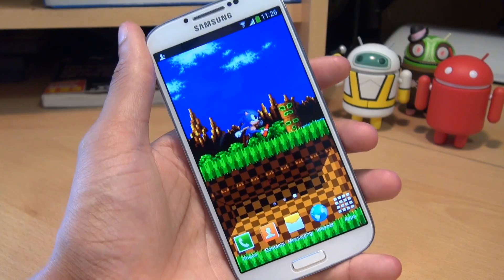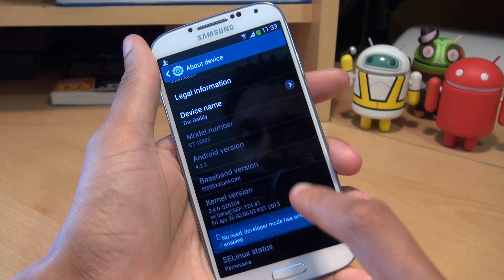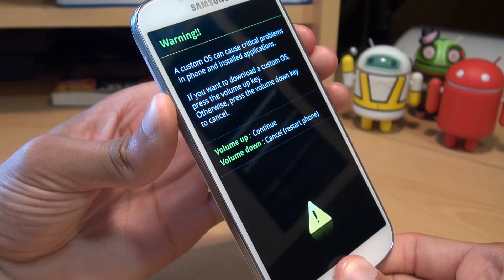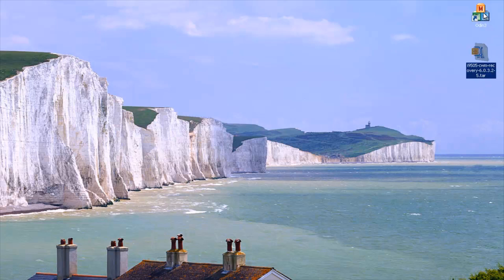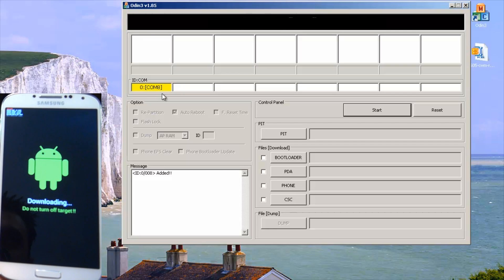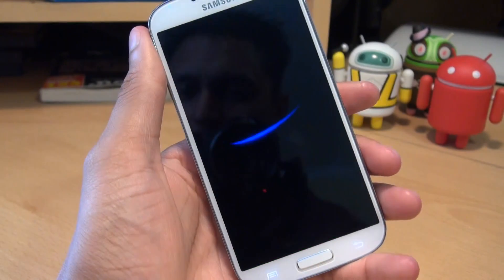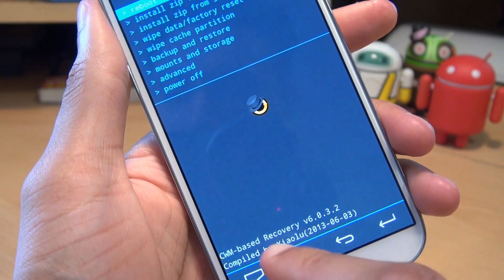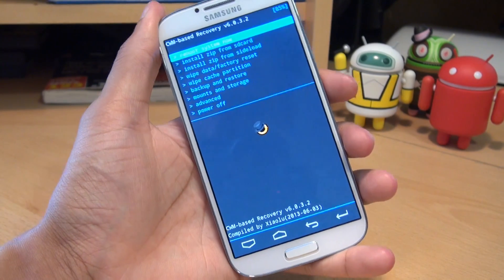Samsung Galaxy S4 How to Install CWM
How to Install a Custom Recovery Console on Samsung Galaxy S4 IV, GT-i9505, GT-i9500, I show you how to install Clock Work Mod Recovery (CWM) console

How to install custom recovery console to Samsung Galaxy S4 IV GT-i9505, GT-i9500
How to install cwm to Samsung Galaxy S4 IV GT-i9505, GT-i9500
How to install / apply / update / upgrade clock work mod recovery to Galaxy S4
How to install custom recovery  with Samsung Galaxy S4 IV